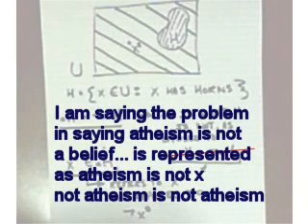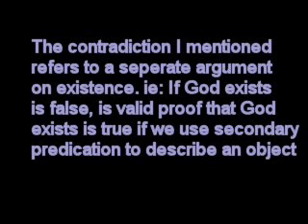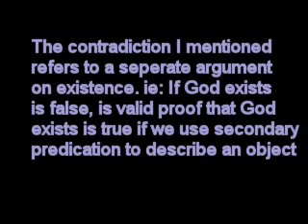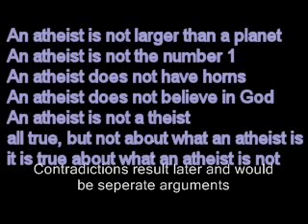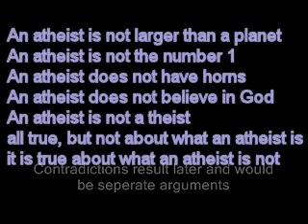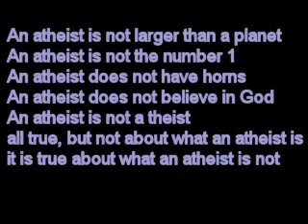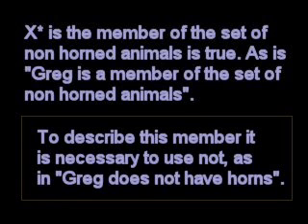Re: GKLR/Groups/THE ATHEISTS ARE REVOLTING!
Reply part 2.